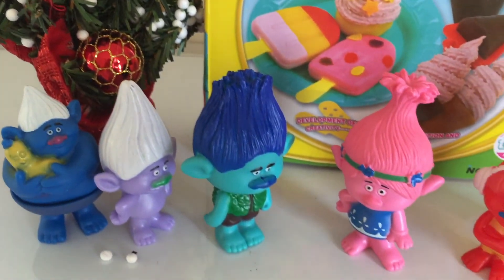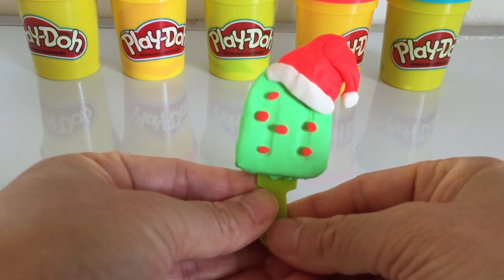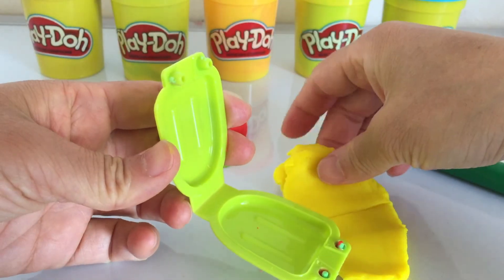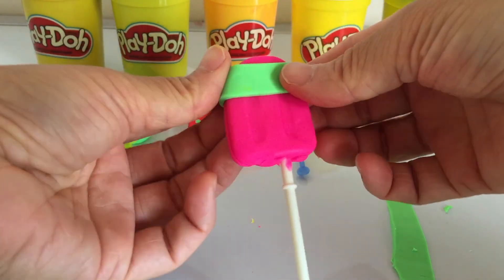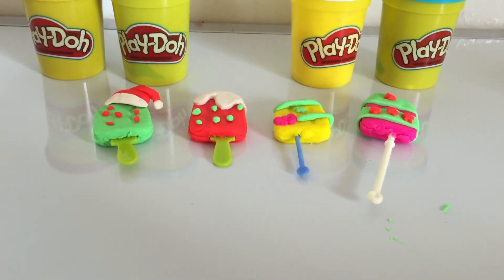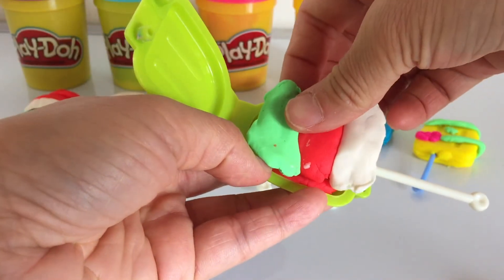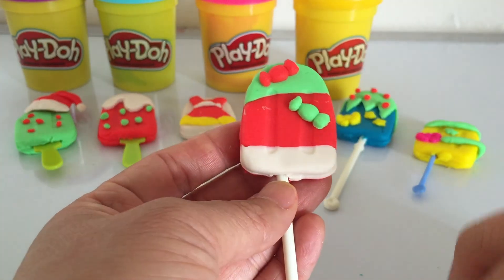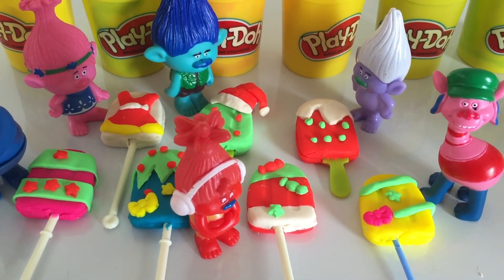LearnColours Christmas Ice Lolly for Troll Poppy, Branch Christmas Carol Jingle Bells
For children to learn colours from play dough ice lolly with Christmas decorations. Christmas carol jingle bells, Bethlehem Christmas. Trolls Poppy Branch Cooper Guydiamond DJsuki enjoy colourful Christmas ice lolly.